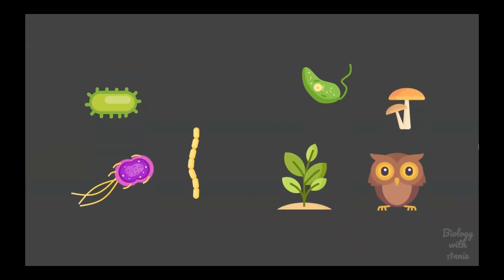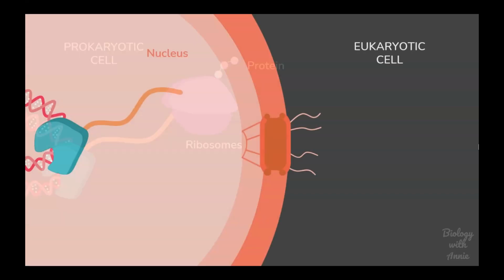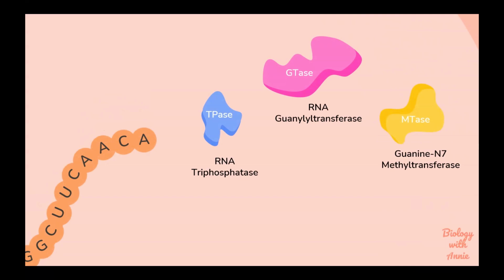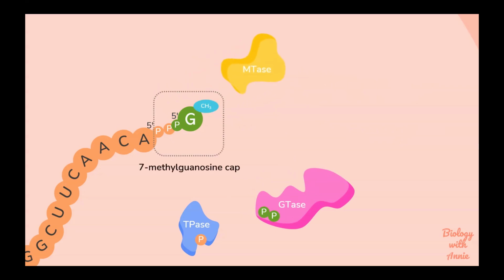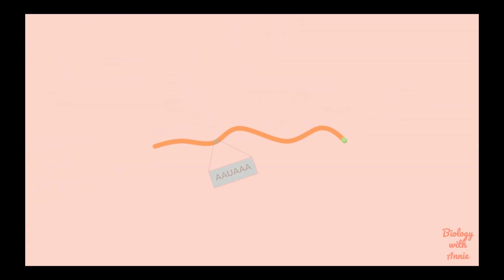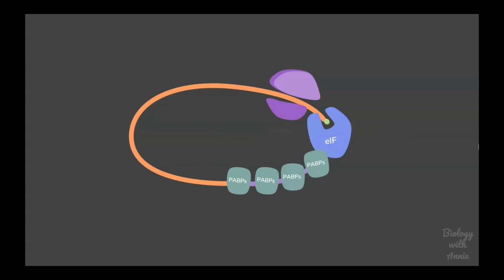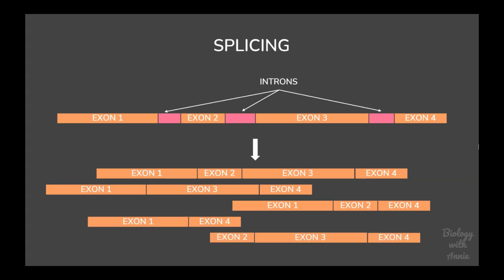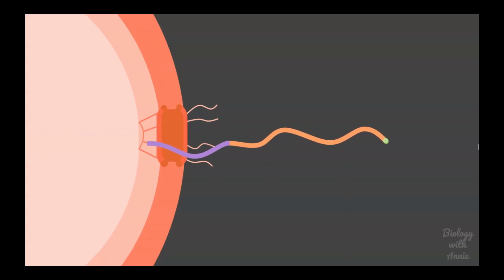Post-Transcriptional Modifications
In prokaryotes, mRNA translation begins even before transcription is complete, indicating immediate gene expression. Conversely, eukaryotes regulate gene expression by storing mRNA in the nucleus until it's needed for protein synthesis, requiring mRNA to undergo post-transcriptional modifications before its export to the cytoplasm.

These modifications include-
1:19 Capping - Adding a protective cap to the mRNA to aid in stability and transport.
2:40 Tailing - Enhancing mRNA stability and translation efficiency with a poly-A tail.
3:59 Splicing - Removing introns and joining exons to create functional mRNA and allowing multiple proteins from a single gene.

These processes ensure that only functional mRNAs are used for protein synthesis in eukaryotic cells.